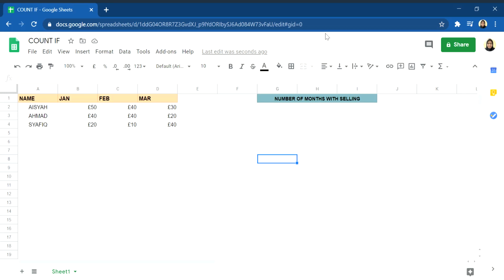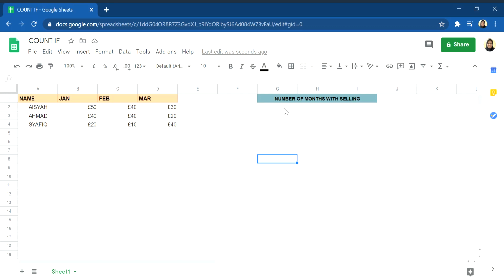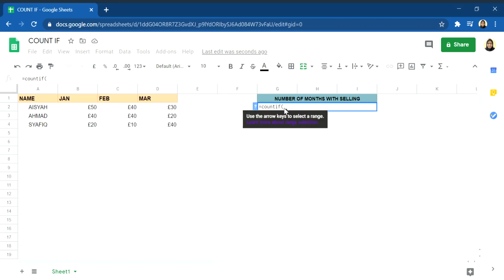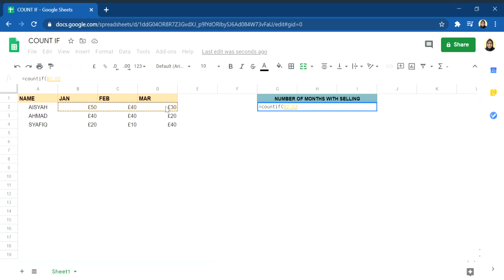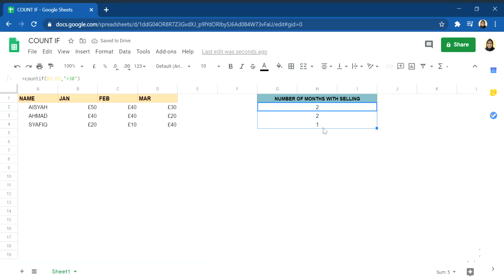TUTORIAL COUNTIF IN GOOGLE SHEETS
This video will help you how to use countif in Google Sheets easily.